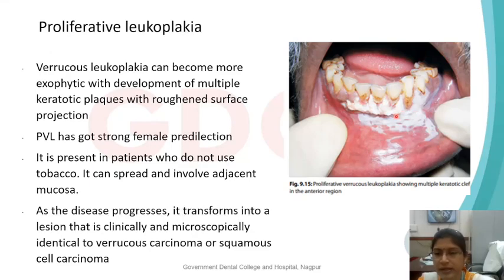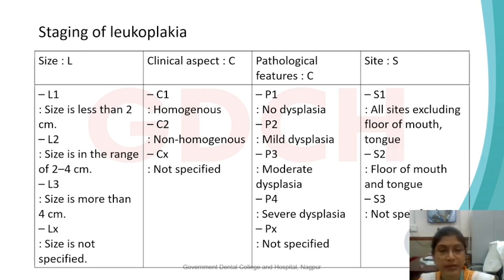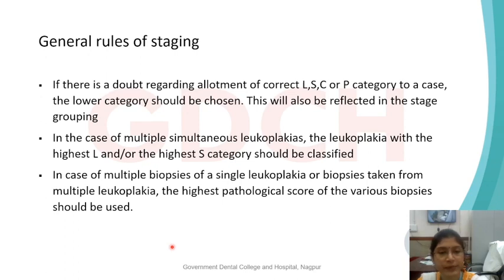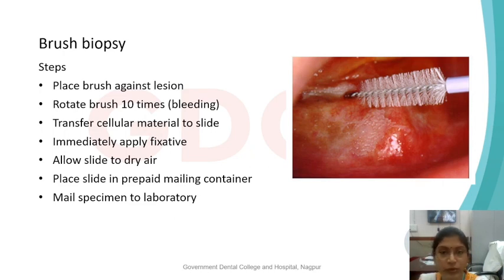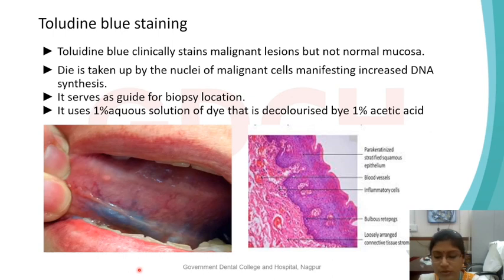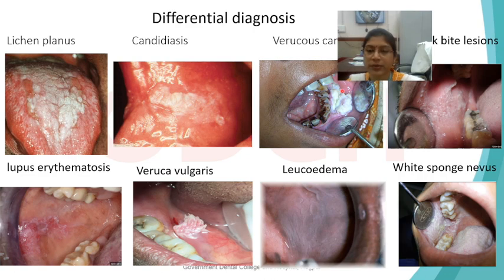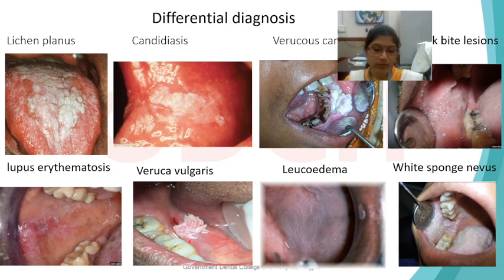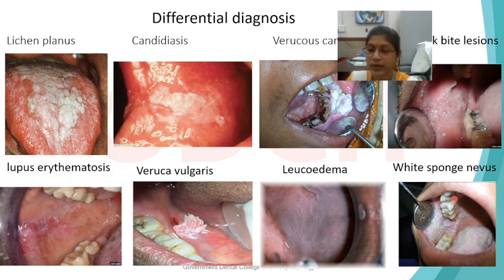RED AND WHITE LESION PART III B